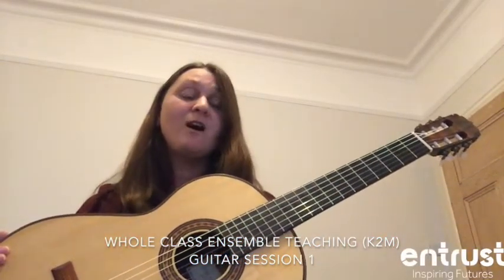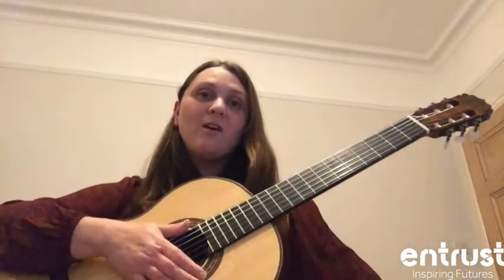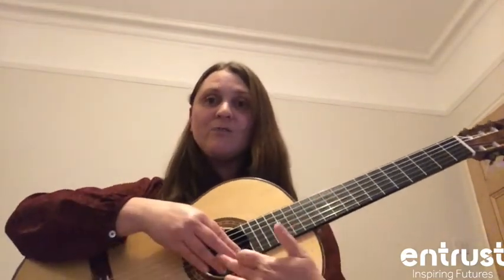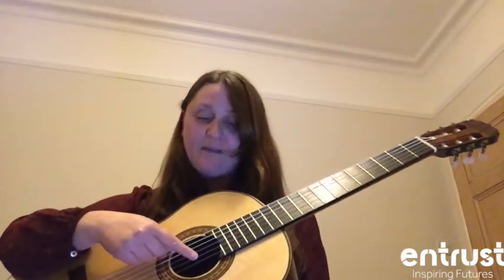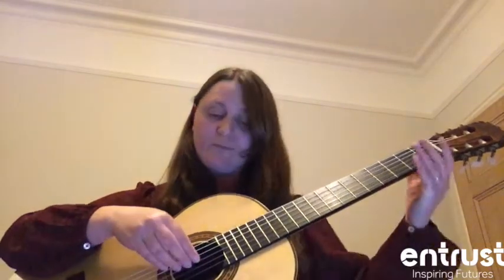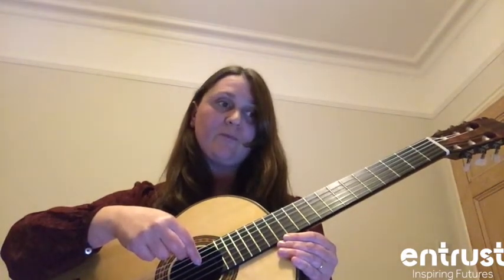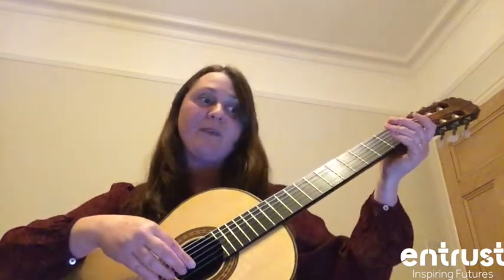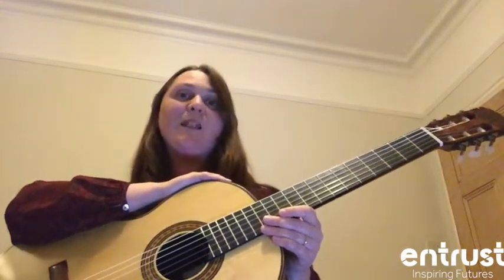WCET Guitar Session 1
This video is for you at home who normally have a whole class lesson on the Guitar in school, learning with your friends.

A new video will be posted each week with new music, challenges and ideas for practising at home.